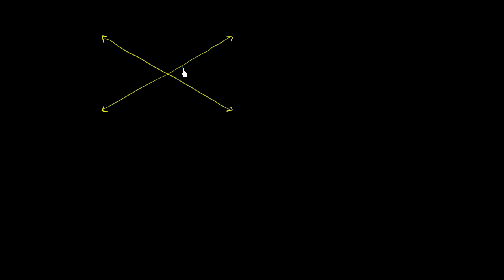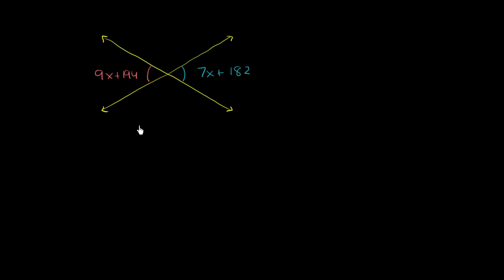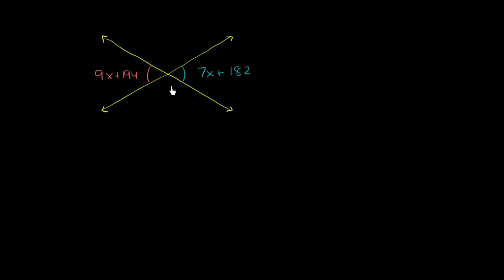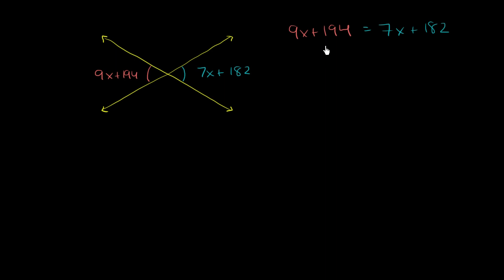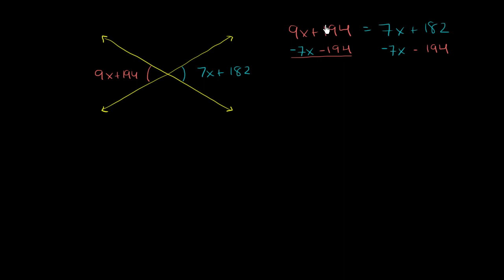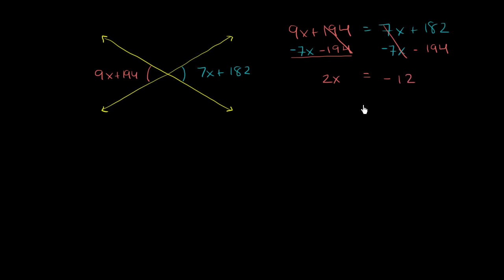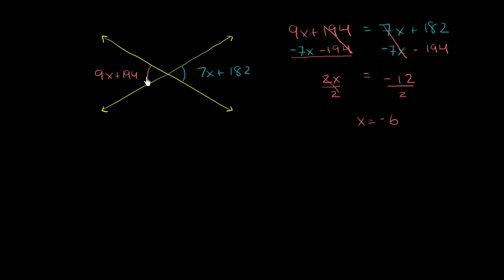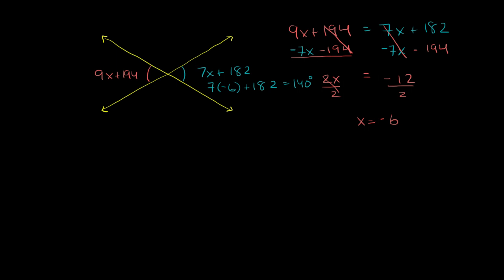Find measure of vertical angles | Angles and intersecting lines | Geometry | Khan Academy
Courses on Khan Academy are always 100% free. Start practicing—and saving your progress—now

Now that we've learned about complementary and supplementary angles, let's use algebra to find the measure of vertical angles, or angles opposite each other when two lines cross.